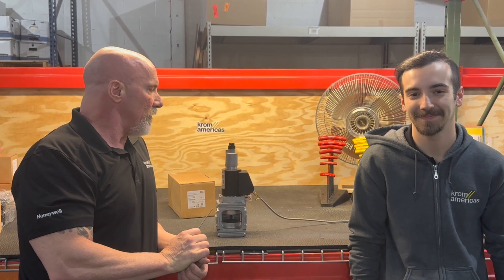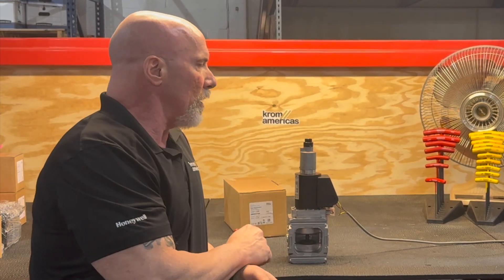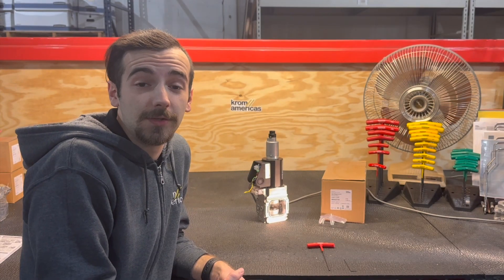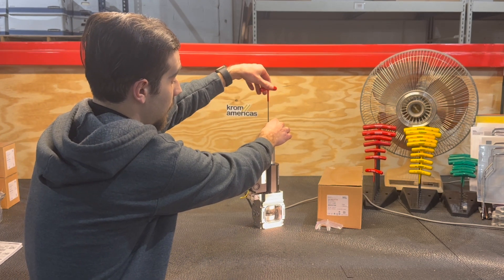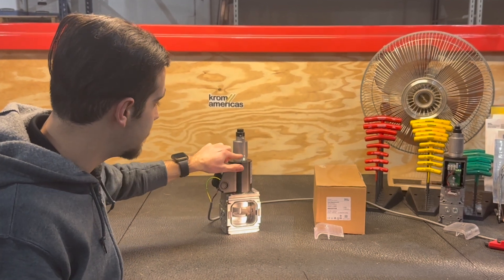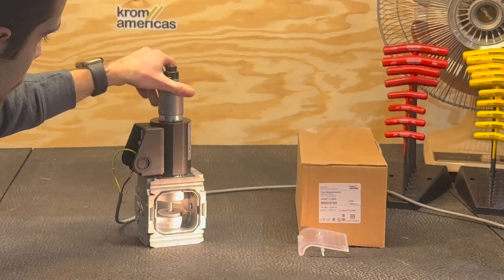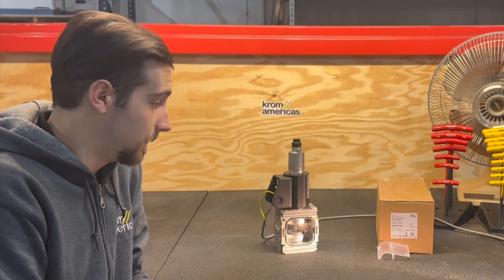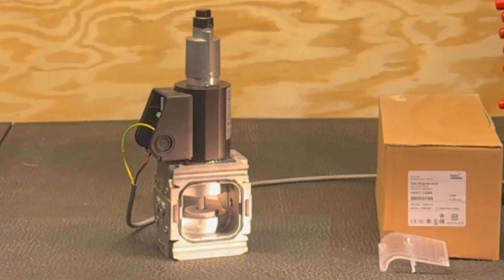How To Adjust A Slow Opening valVario VAS Solenoid Valve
Overview of the three adjustment options available with the valVario VAS slow opening solenoid valve.

1. Setting the flow rate
2. Setting the start rate
3. Setting the damping speed